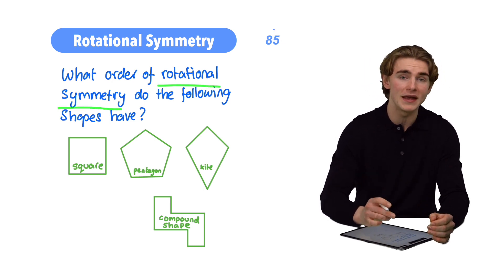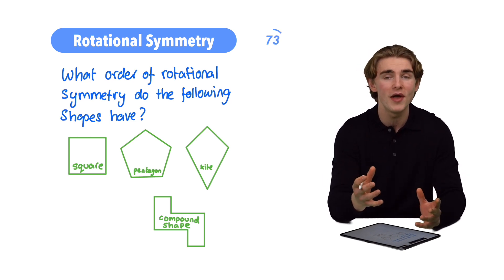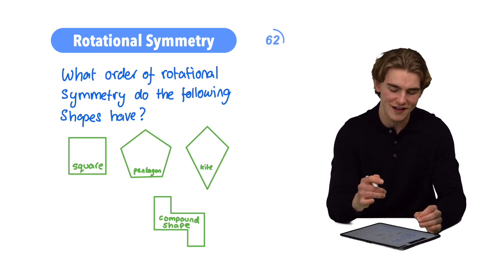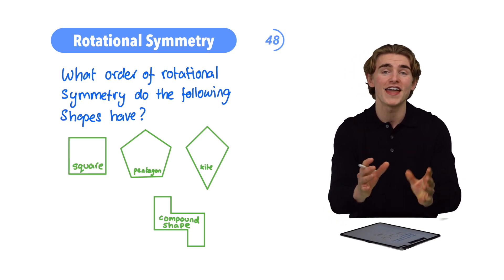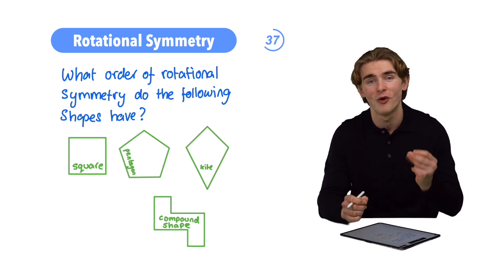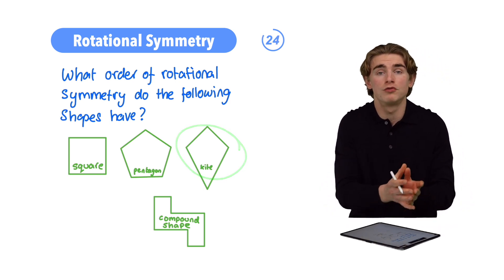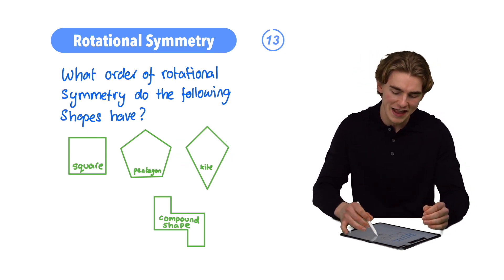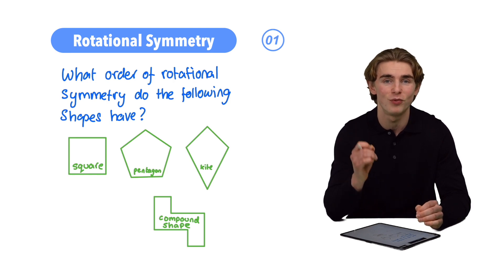Rotational Symmetry | GCSE Maths 2025 | 184/400